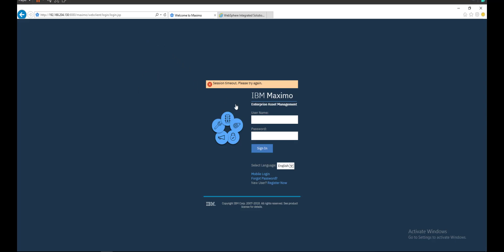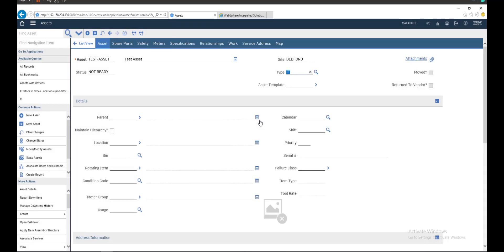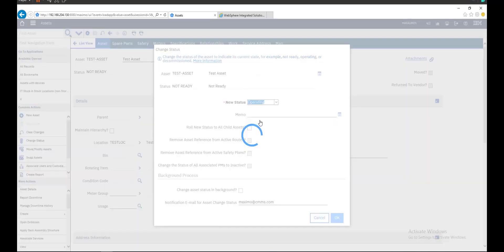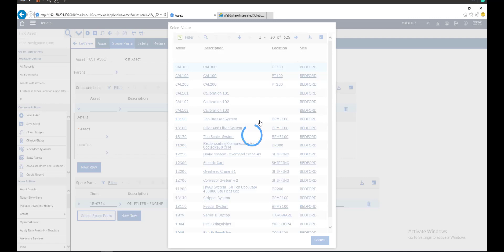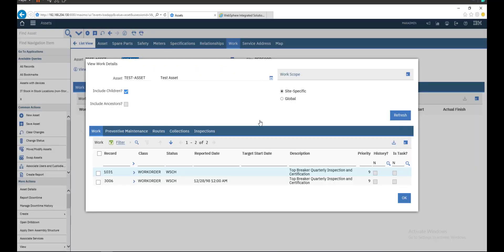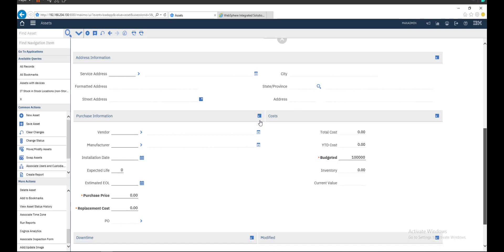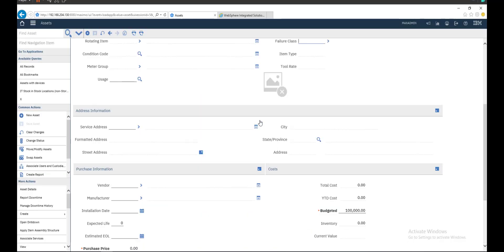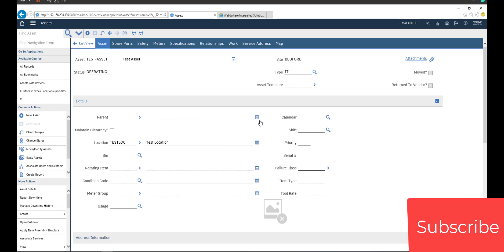Creating New Asset in Maximo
Assets in Maximo

In Maximo, an asset is a physical or virtual object that a company owns or manages. It can be any type of equipment, machinery, facility, infrastructure, or IT asset that requires maintenance, repair, or replacement.